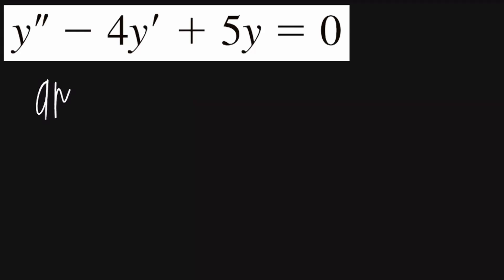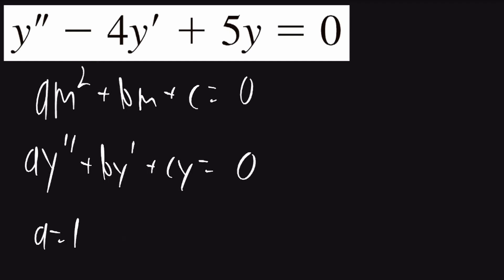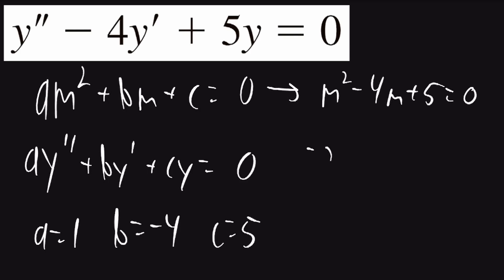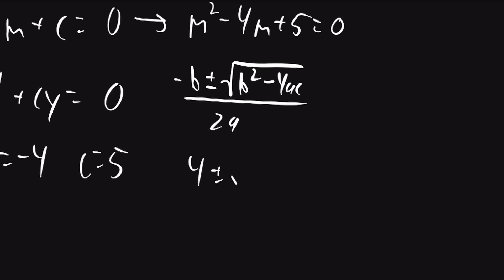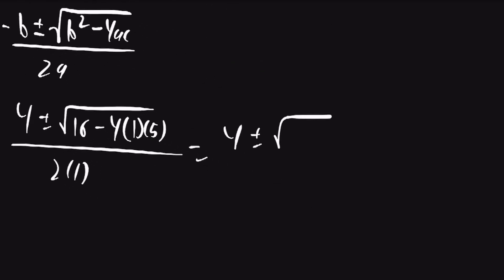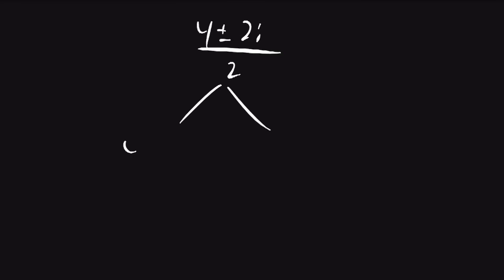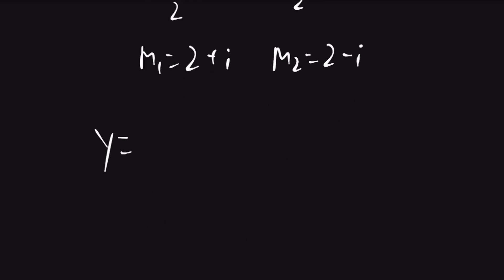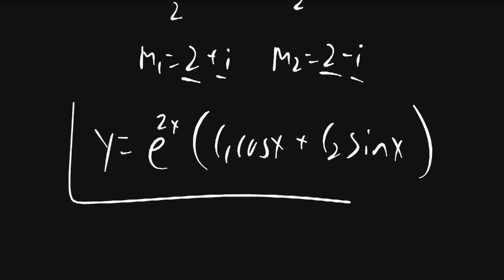2nd Order Homogenous Linear Differential Equations with Constant Coefficients Example | y''-4y'+5y=0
2nd Order Homogenous Linear Differential Equations with Constant Coefficients Example
y''-4y'+5y=0
y'' - 4y' + 5y = 0
y0 − 4y9 + 5y = 0